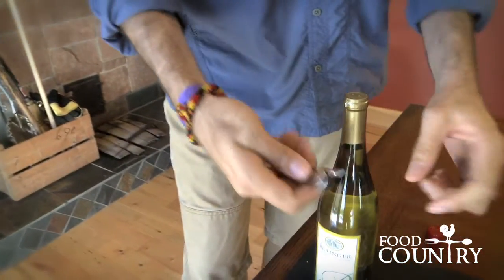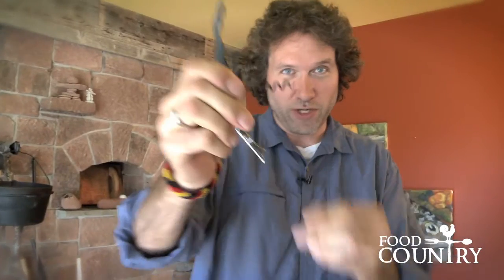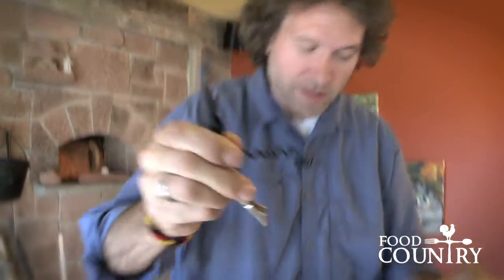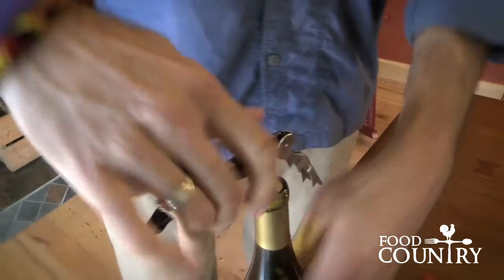Tip: Chef Michael Smith Shows how to Open a Wine Bottle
Watch Chef Michael Smith demonstrate how to easily open a bottle of wine.